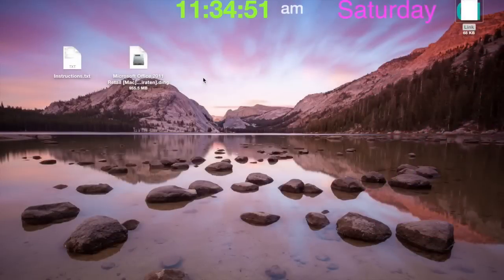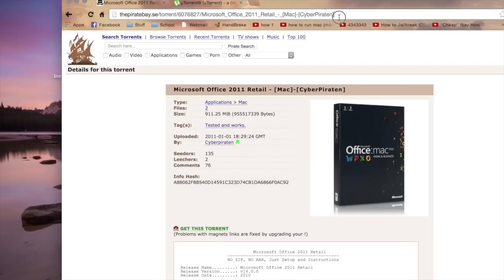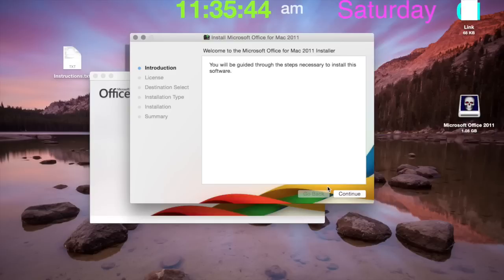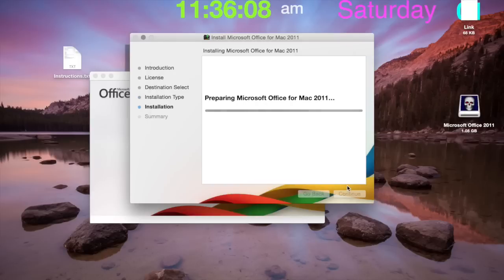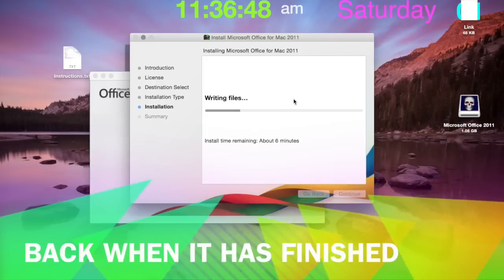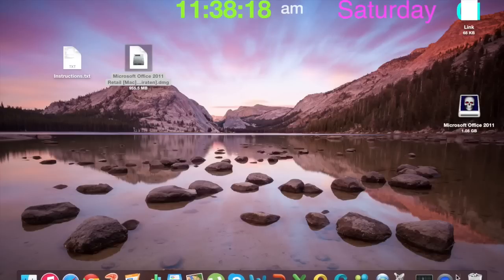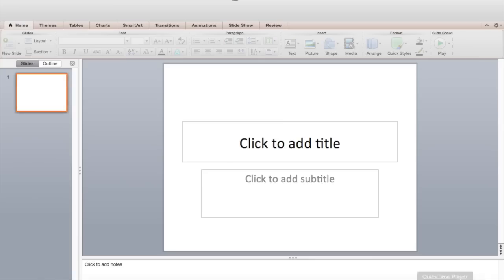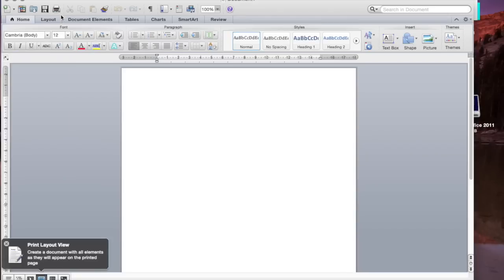How to get Microsoft Office 2011 for Mac Free 2020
This tutorial will show you install Microsoft Office 2011 for any Mac running OS X 10.5.8 or Later Version

and here is the software you will need to download the Torrent